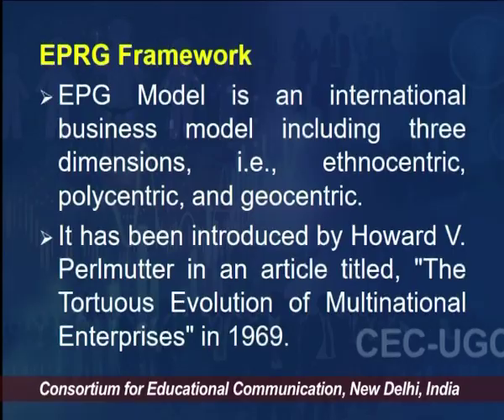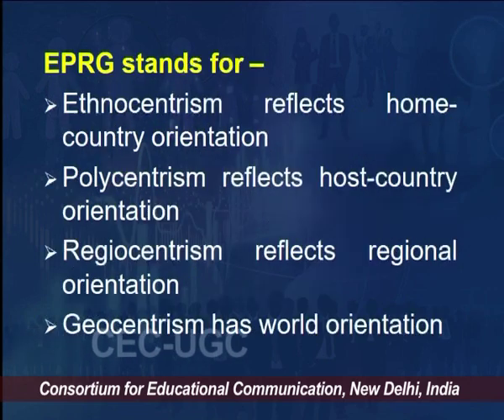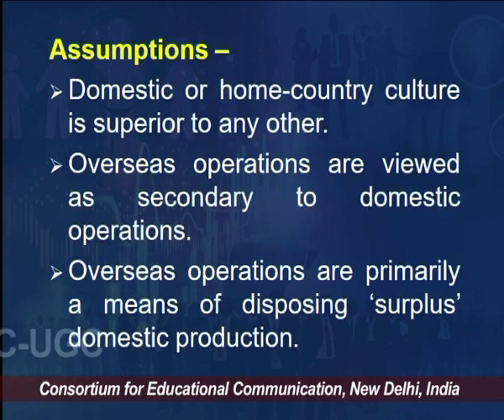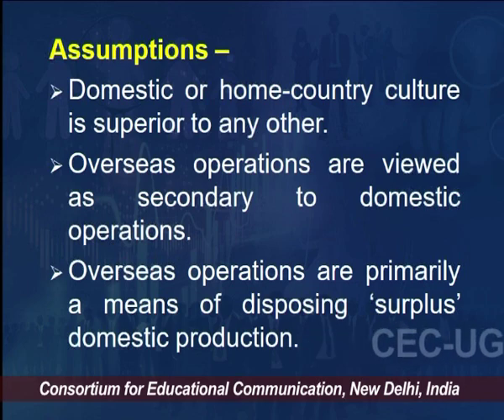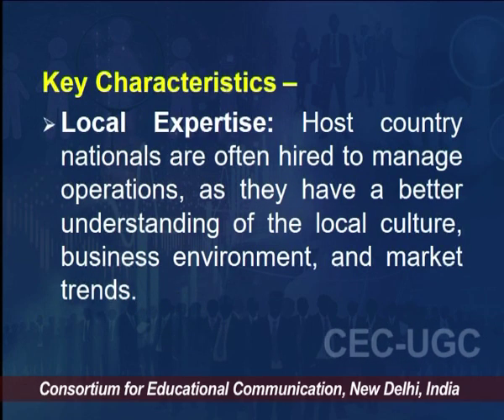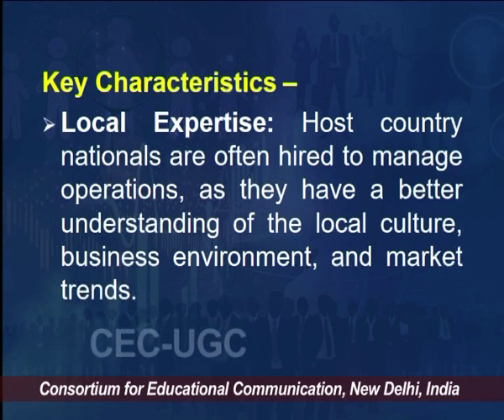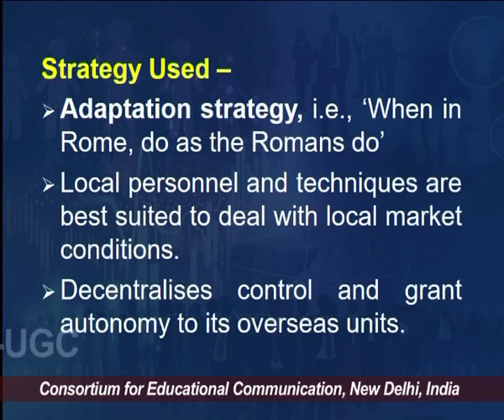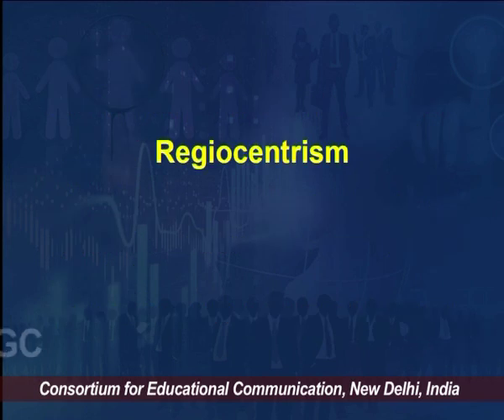Globalisation and International Business (Part-V)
This Lecture talks about Globalisation and International Business (Part-V).